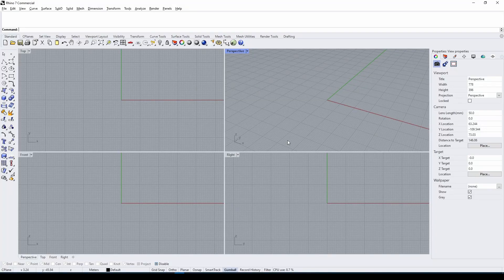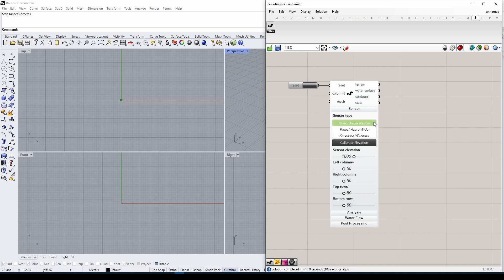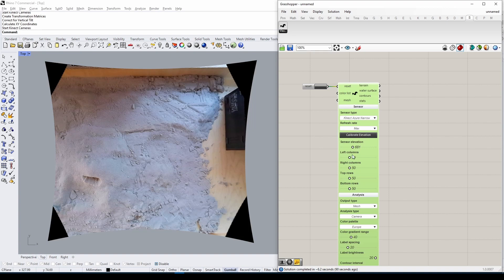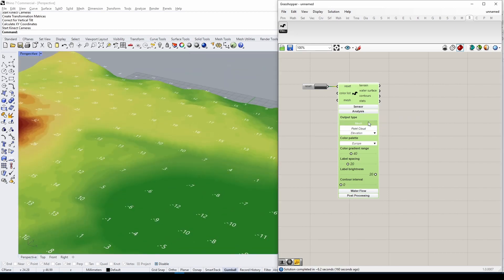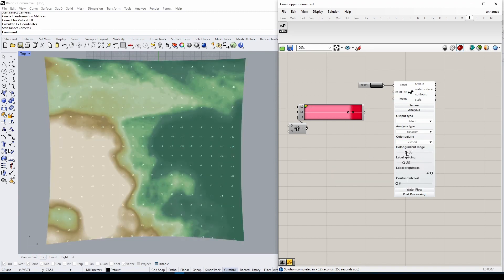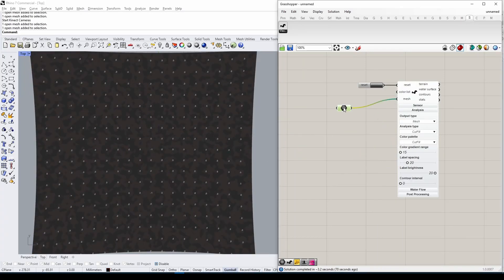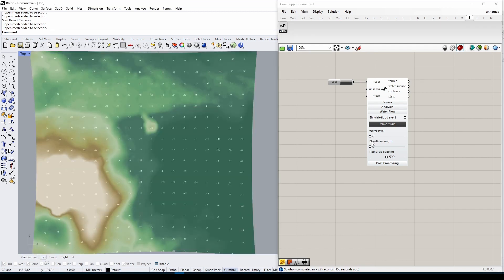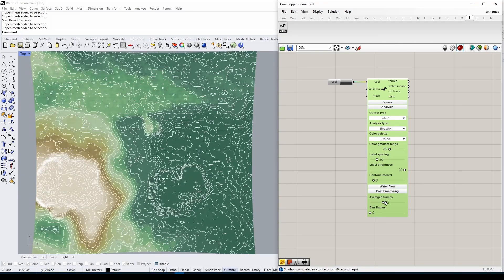SandWorm 2.0 Interface Tour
A short introduction video to the SandWorm plugin for Rhino's Grasshopper.

SandWorm helps bridge between analog and digital modelling of landscapes. It enables an ‘augmented reality sandbox’ or ‘tangible table’ setup and ensures that this modelling environment is fast, feature-rich, customisable, and extensible.